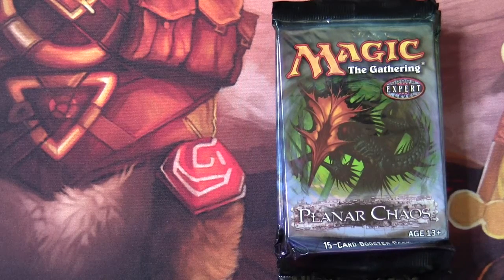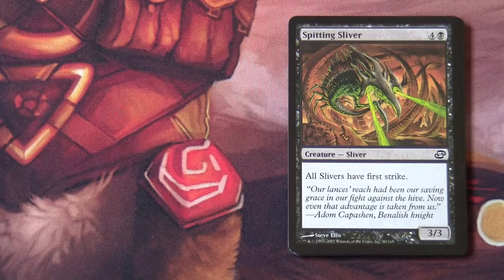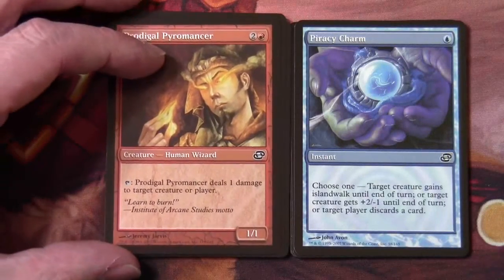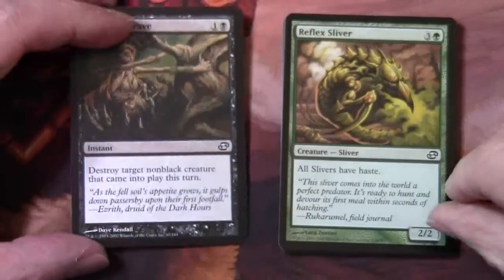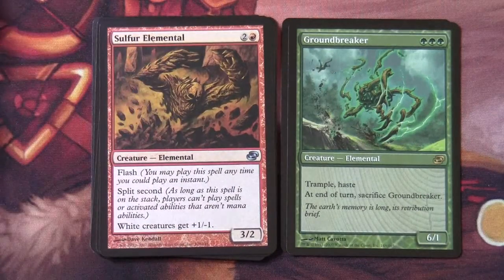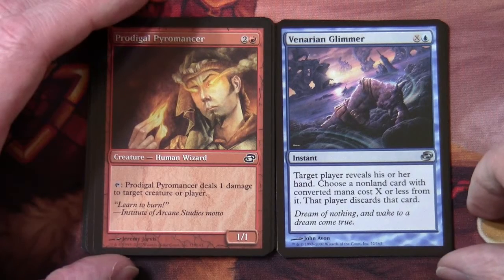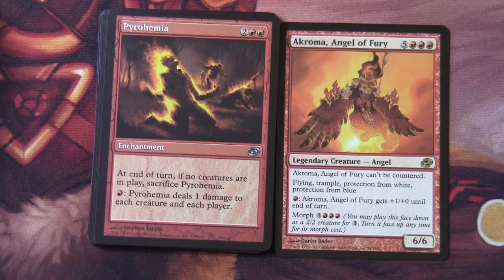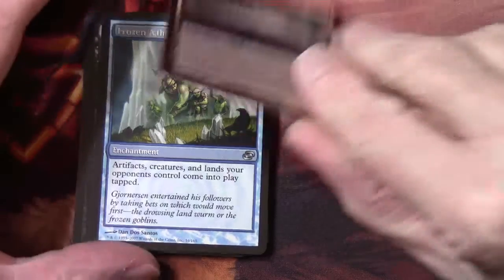Magic The Gathering - Nostalgia Time - Planar Chaos Pack Openings (1 of 2)